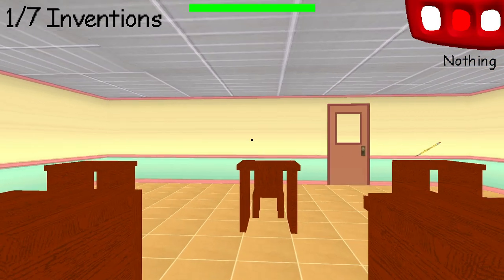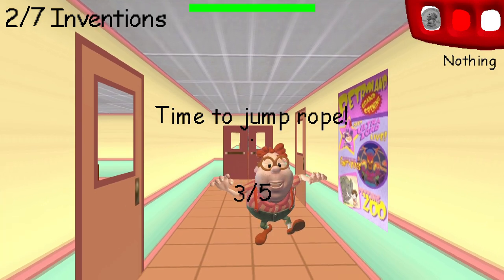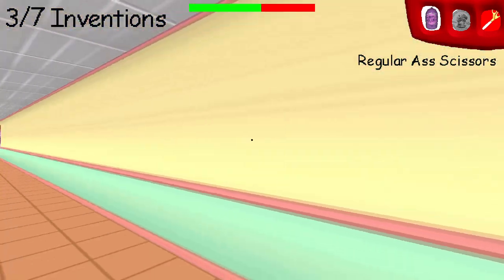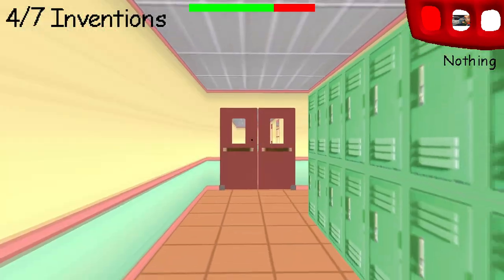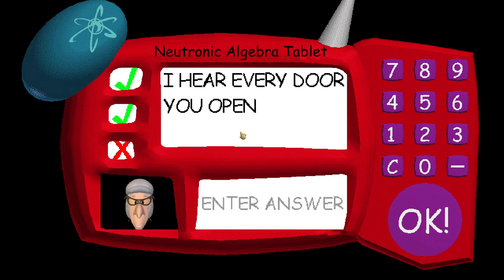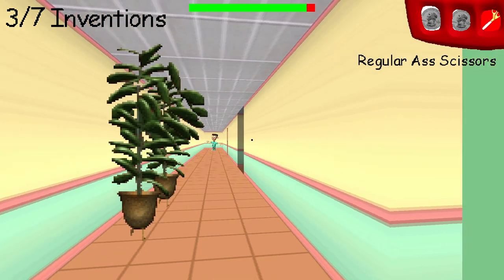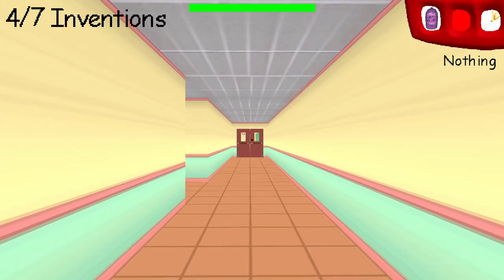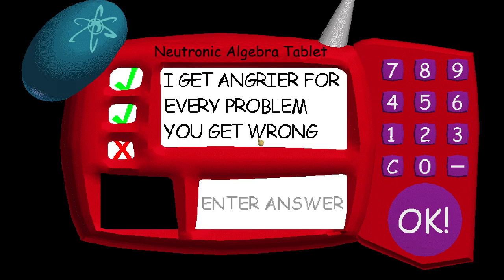JIMMY NEUTRON visits BALDI"S School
Hey Guys, it's EFC Gaming back again with another GREAT VIDEO!!

Roblox is a game creation platform which allows players to create their own games using its proprietary engine, Roblox Studio. Games are coded under an object-oriented programming system utilizing the programming language Lua to manipulate the environment of the game. Users are able to create purchasable content through one-time purchases, known as "game passes," as well as microtransactions which can be purchased more than once, known as "developer products" or simply "products." Game developers and content creators can earn the site's virtual currency, known as ROBUX.